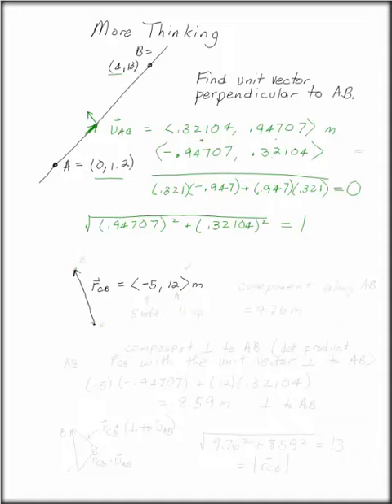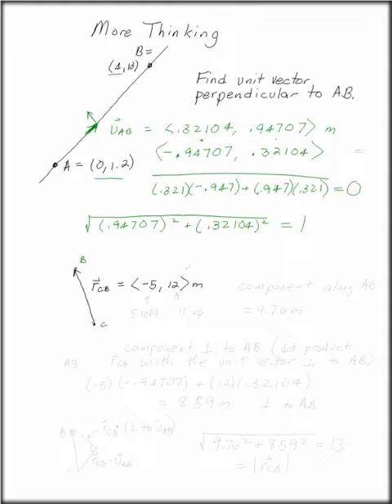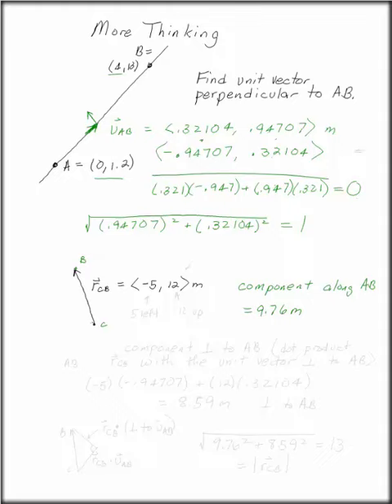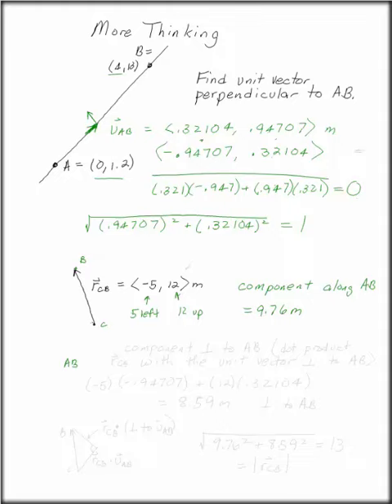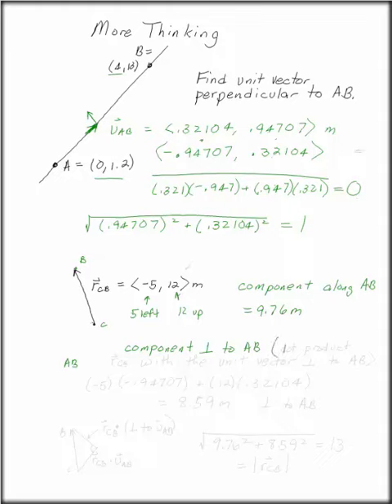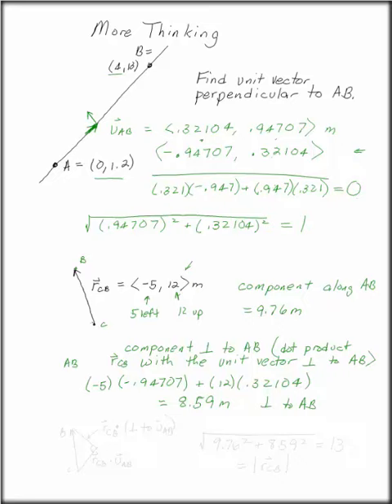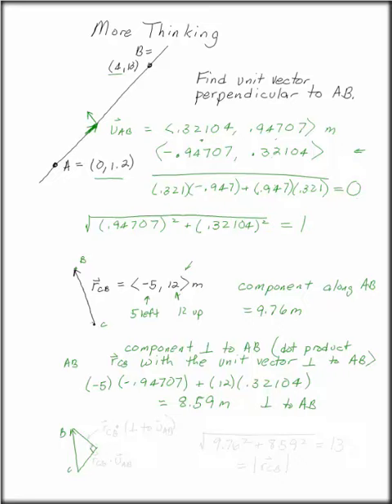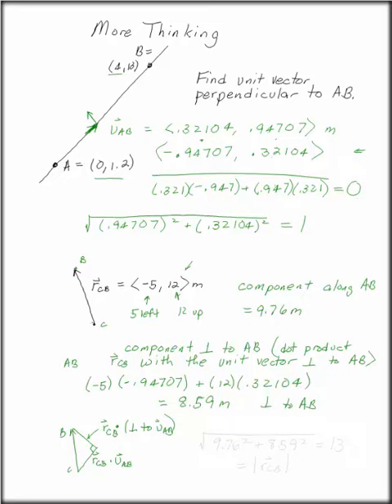More Thinking on Components